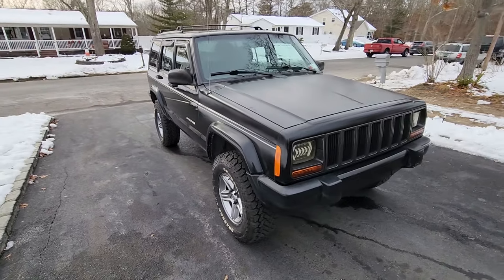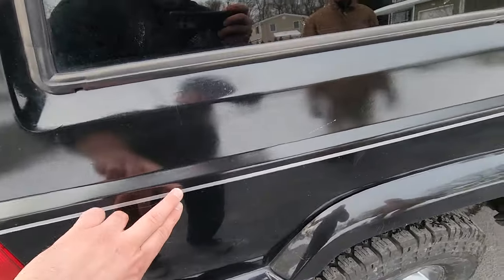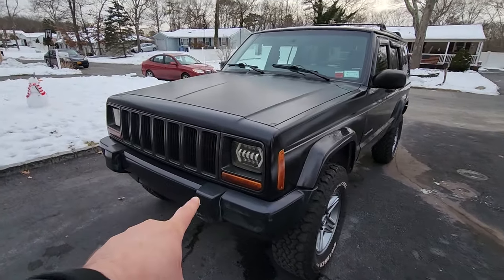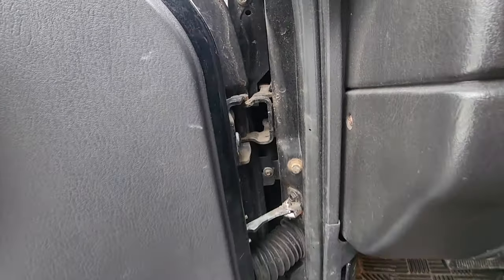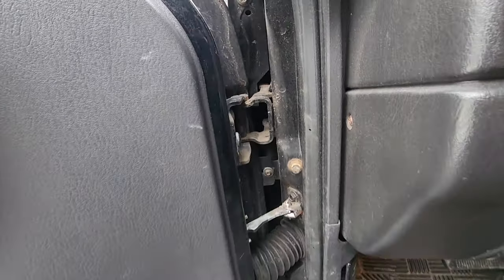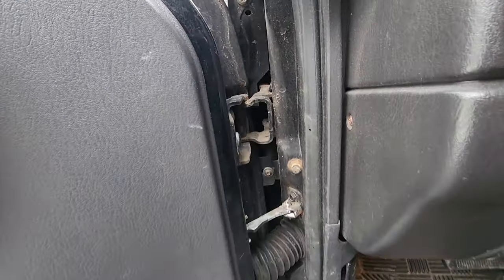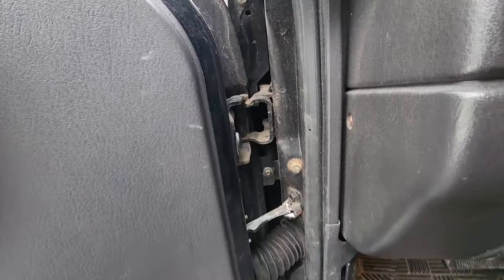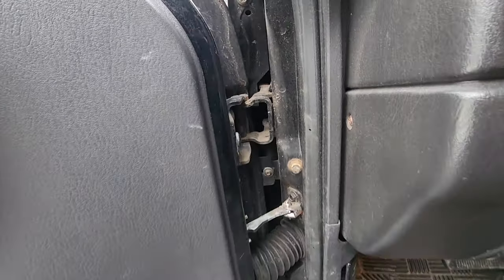WRECKED J IS BACK!!! - JEEP XJ LIFT GATE LATE FIX - CHEROKEE WALK AROUND AND 2 YEAR REVIEW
A lot of people ask me how wrecked J was holding up so I made a Video! Except for the rust, she's holding up very well! We fixed the rear lift gate latch and now it's ready for another ski vacation road trip! Maybe one day we'l figure out that engine noise. LOL

Creader V 3008

Feel free to use the links to all the products in the description.

LIFT COMPONENTS
G2 C8.25 Diff Cover
UPPER REAR SHOCK FLAG NUT BRACKETS

PARTS
XJ 195 Thermostat
Dorman 902-306 Thermostat Housing
Engine Coolant Temperature Temp Sensor
XJ Clutch Fan Shroud
2001 Jeep 4.0 timing chain part number is 53020444
Felpro timing chain gasket kit
Felpro universal 4.0 water pump gasket
Jeep XJ OEM style water pump
Mopar Genuine Water Pump Heater Return Tube 53007978
Dorman 56398 Engine Water Pump Inlet Tube